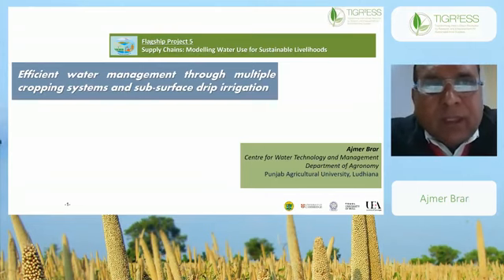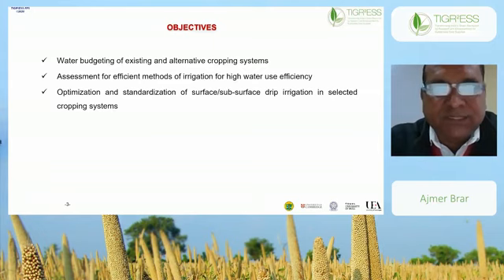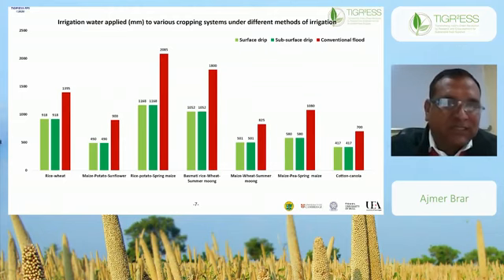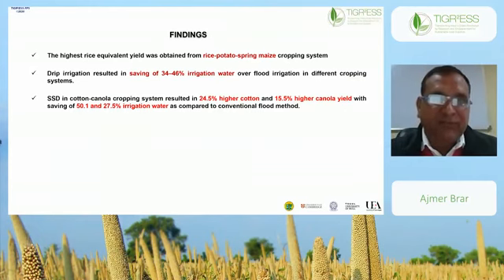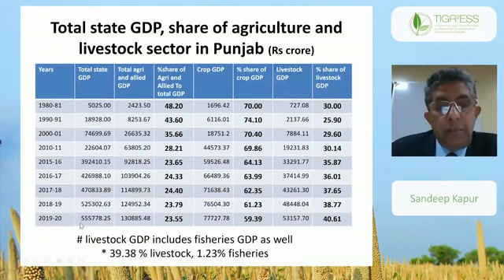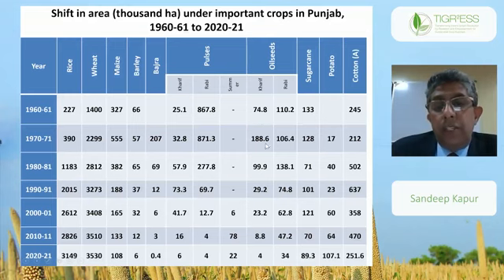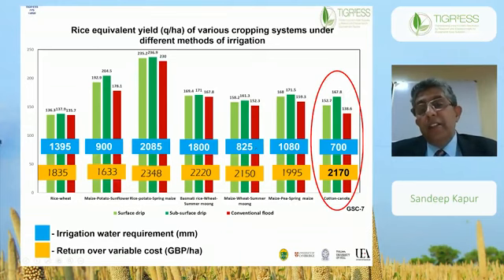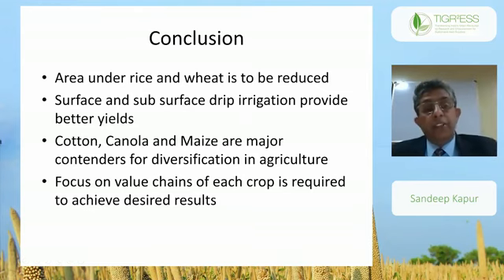Efficient Water Management Through Multiple Cropping Systems And Sub Surface Drip Irrigation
by Ajmer Brar (Centre for Water Technology and Management, Dept. Of Agronomy, Punjab Agricultural University, Ludhiana, India)

from TIGR2ESS Policy Workshop Series - 19 Jan, 27 Jan, 02 Feb and 10 Feb 2022